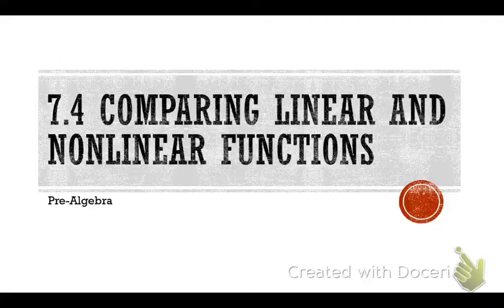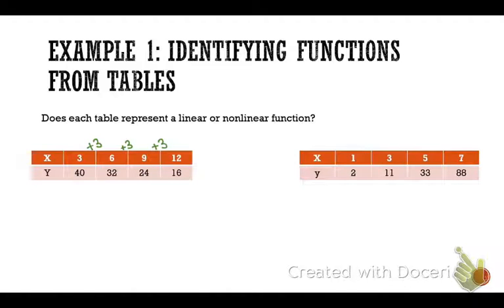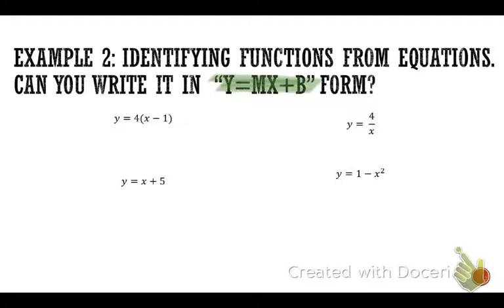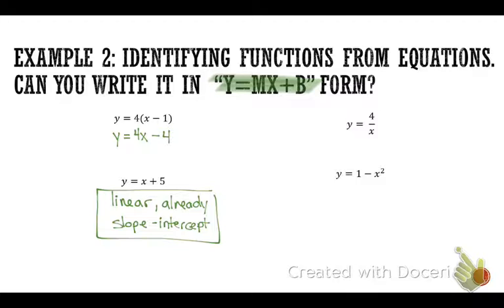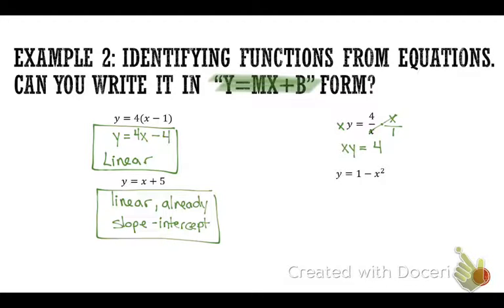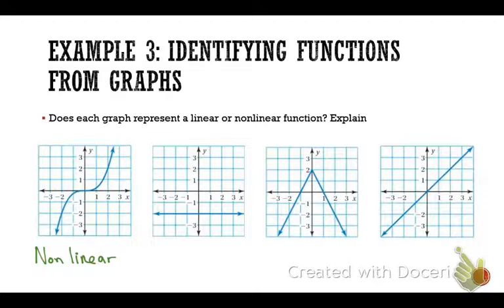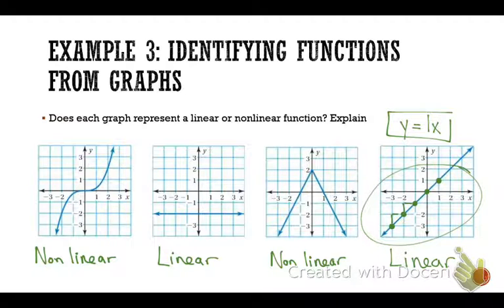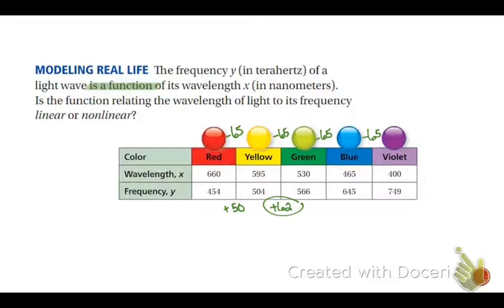Pre Alg 7.4 Linear and Nonlinear Functions